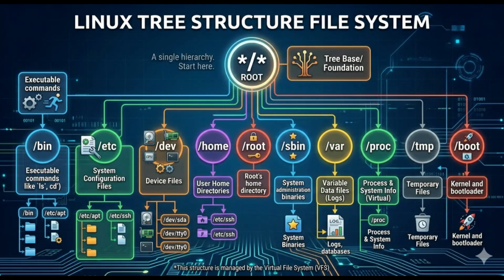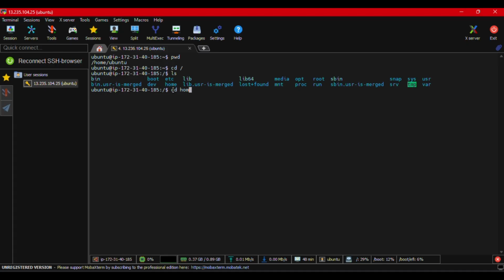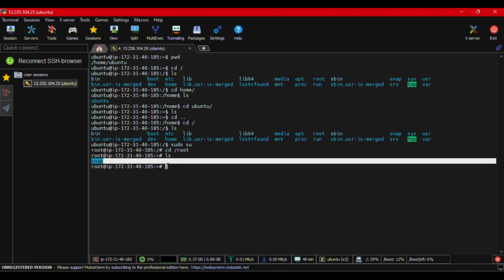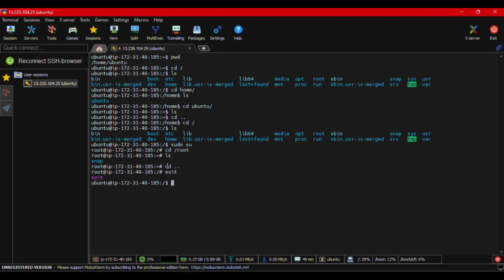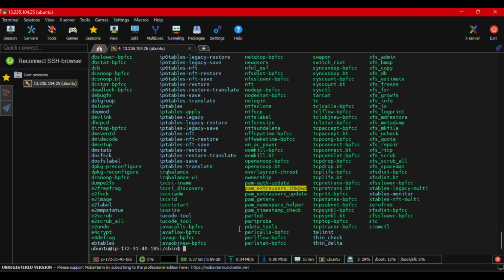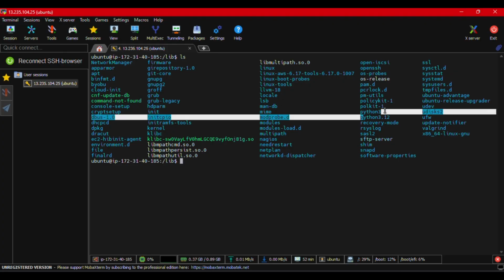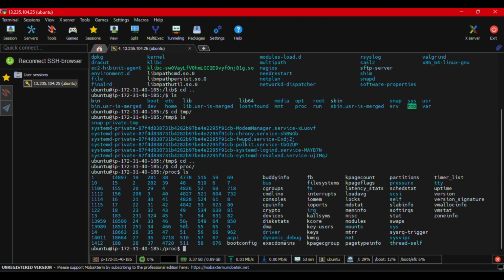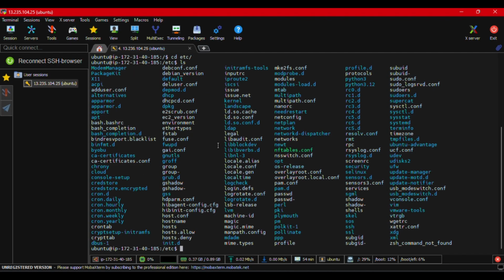Linux File System & Directory Structure Explained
In this video, the Linux File System & Directory Structure is explained with hands-on experience.

Key Topics Covered:
The Root Hierarchy: Navigating the Linux Tree.
Core Directories: Understanding /bin, /sbin, and /lib.
System Configs: How /etc handles your settings.
Device Files: Interacting with hardware in /dev.
User Data: Managing files in the /home directory.